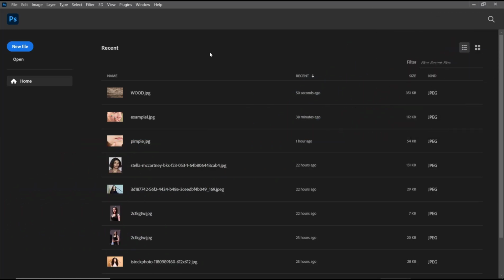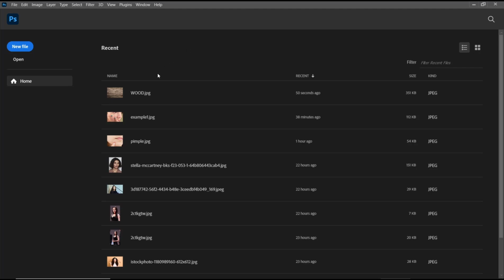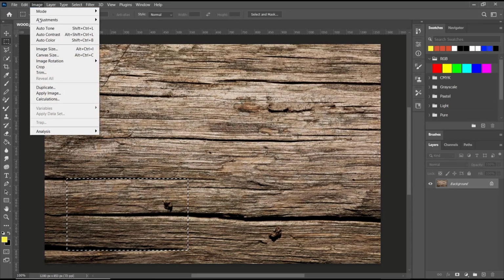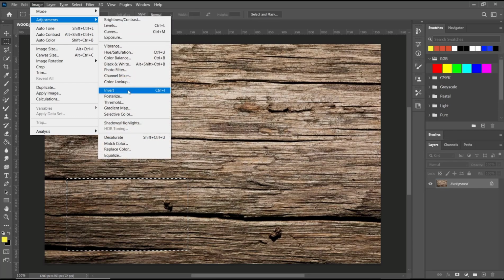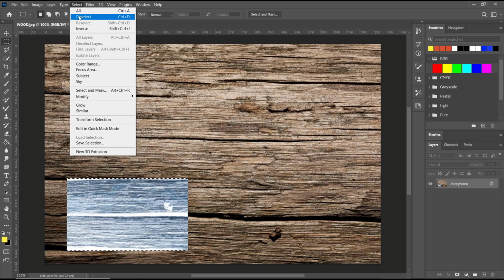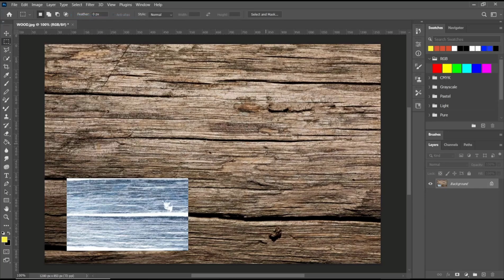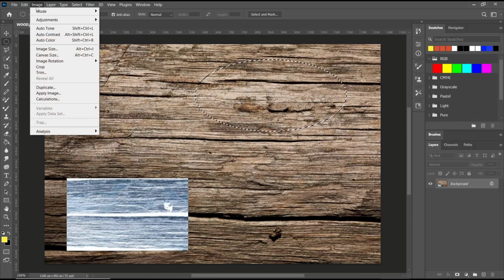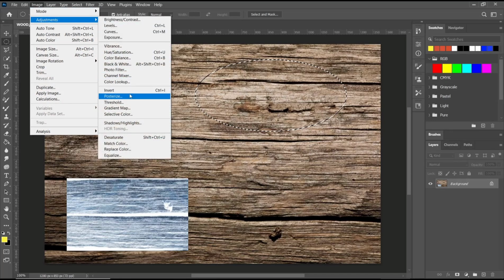Photoshop How To Invert Selection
Learn how to invert a selection in Photoshop and easily manipulate your images with this simple step-by-step guide. Enhance your photo editing skills and master the art of selection inversion in Photoshop.